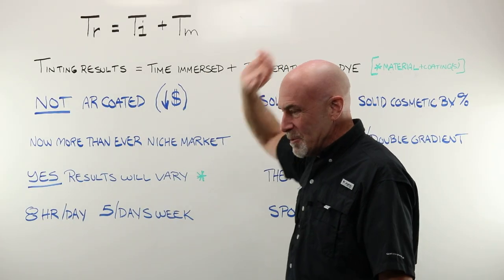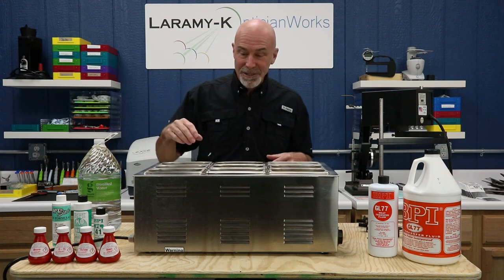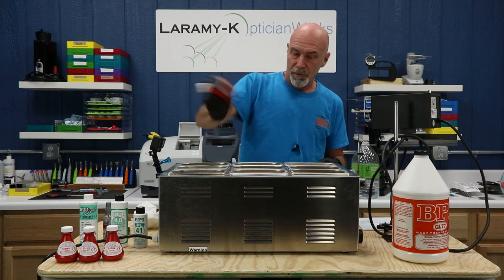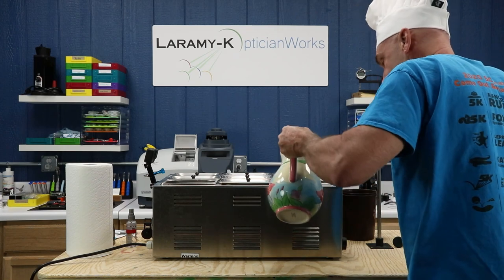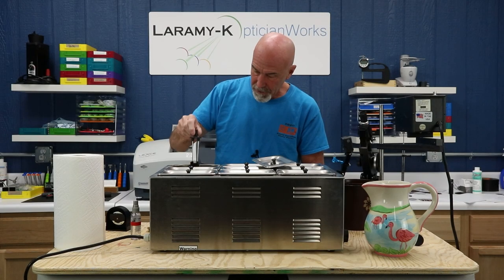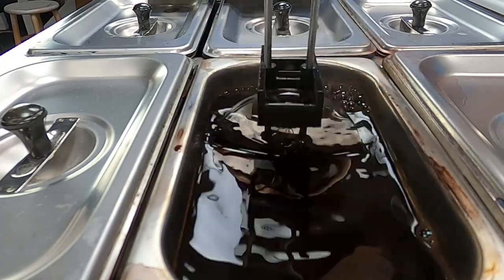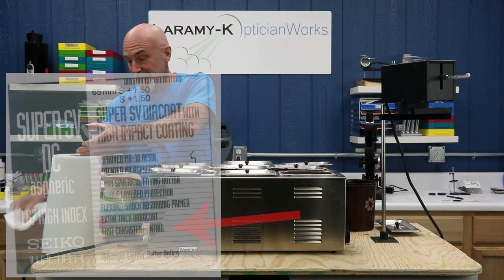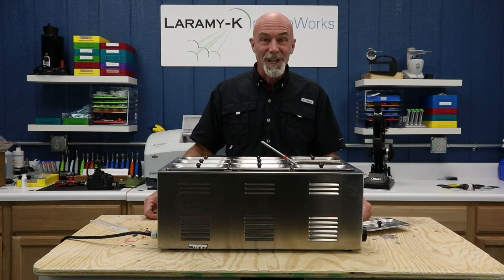Lens Tinting 101: Sun Lenses, UV, Gradients, Therapeutics, and More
Run through the basics of tint tank setup. Learn the use of lens tints, neutralizers, UV coatings, therapeutic and specialty tints. We cover time to tint, gradient tints, double gradient tints, and tinting different lens materials.

00:00 Opening
00:34 Introduction
05:42 Tinting/Tint Tank Setup
17:01 Full Sun Lens Tinting Time
23:44 Using Neutralizer
25:24 FL-41 Therapeutic Tint
25:44 Sports Yellow Tint
29:00 Gradient Tint
32:11 Double Gradient Tint
34:04 Tinting Different Materials
36:30 UV Treatment
39:18 Tint or Edge First?
39:40 Final Points